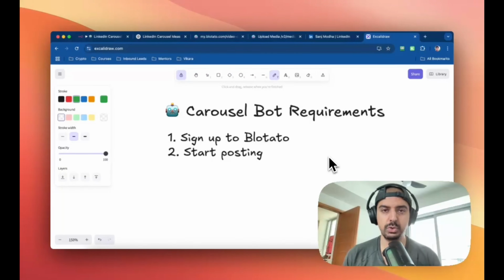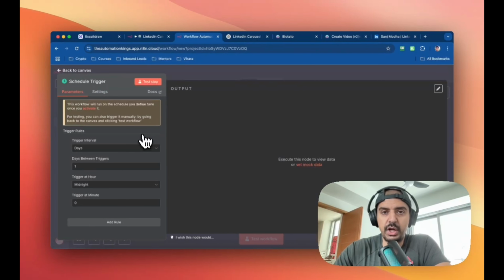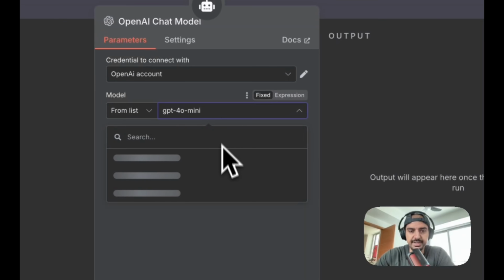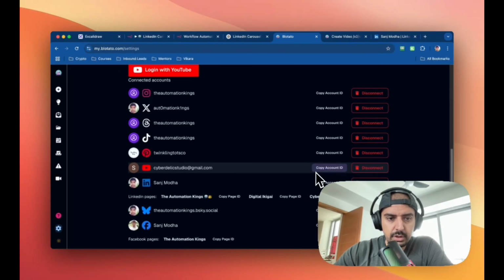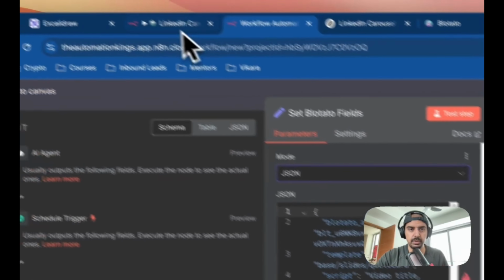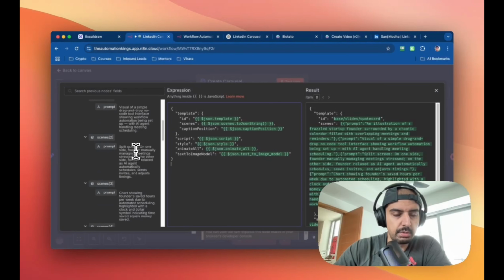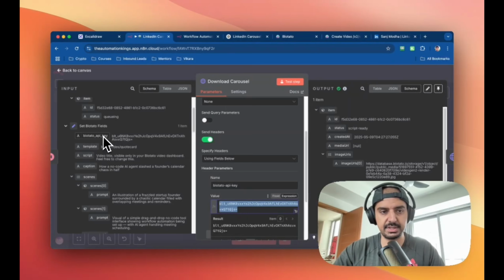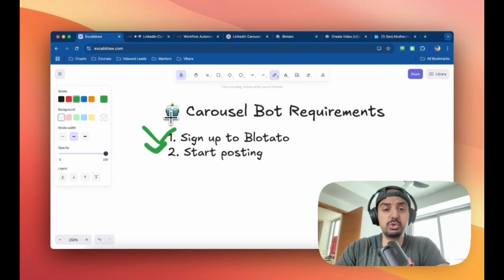Viral LinkedIn Posts on Autopilot Using AI? I Built It So You Don’t Have To!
This AI tool posts viral LinkedIn carousels for you—automatically, even while you sleep!

WHY ME?